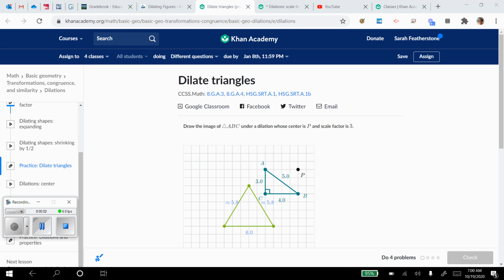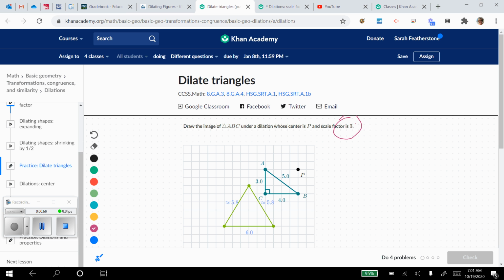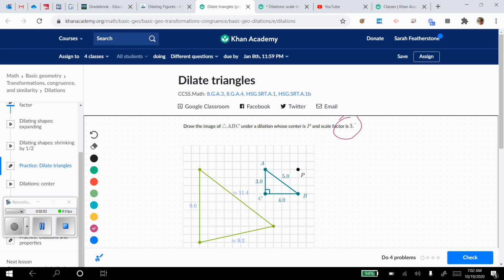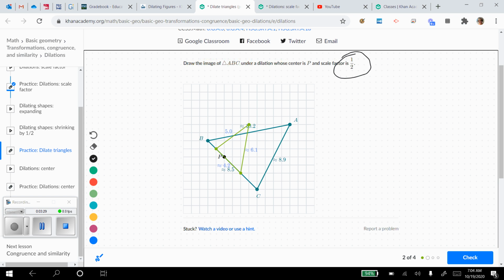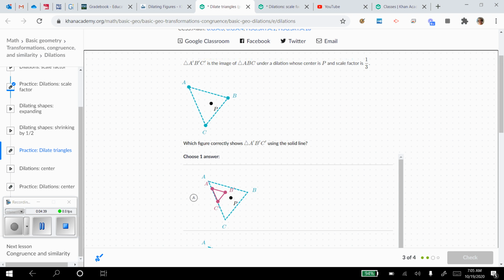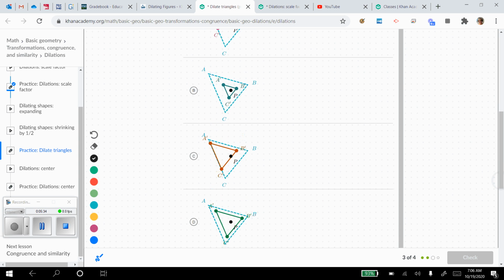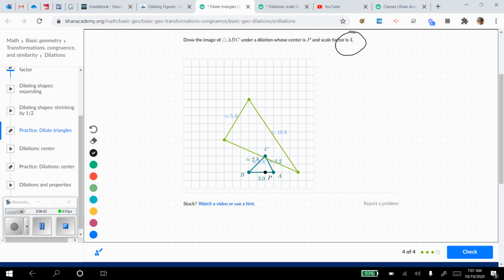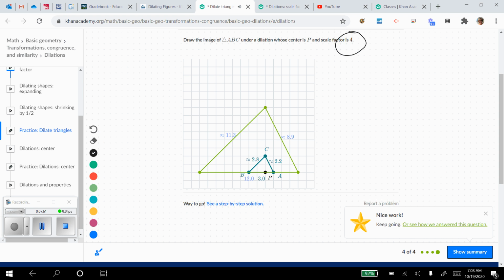modern math khan dilations